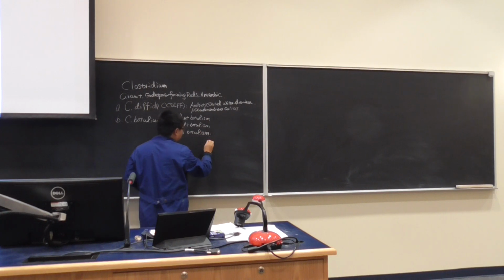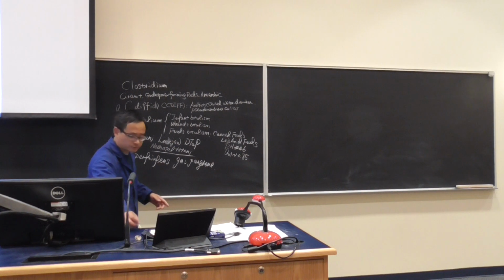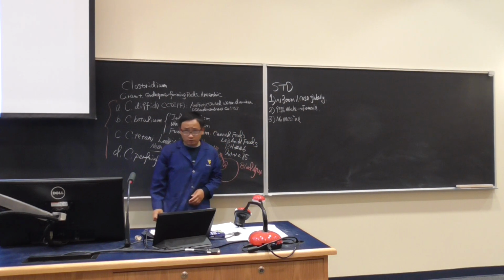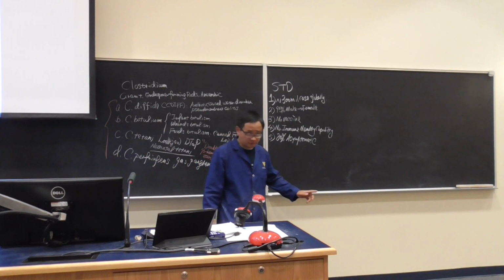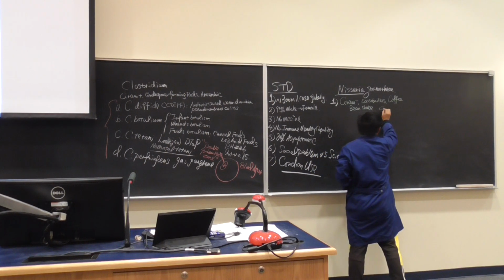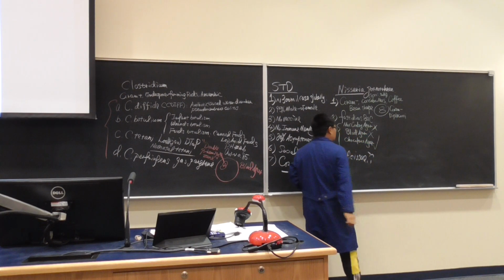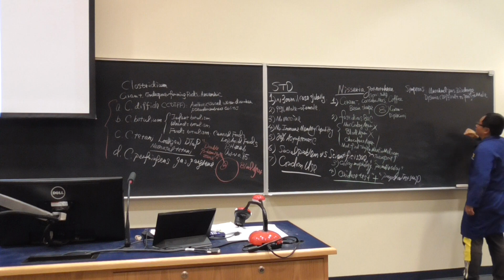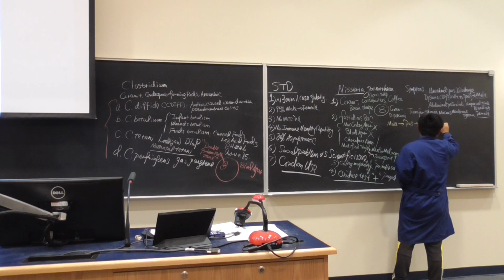AEM 341 Exam II lecture 4 Bacterial Disease 3